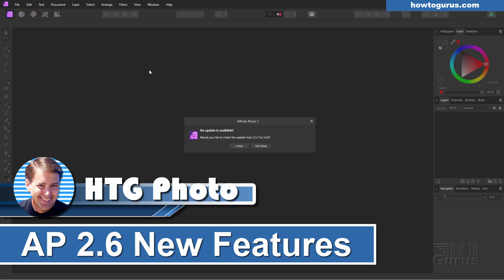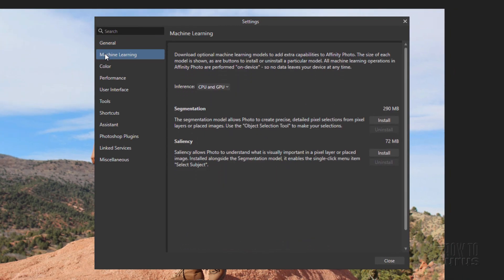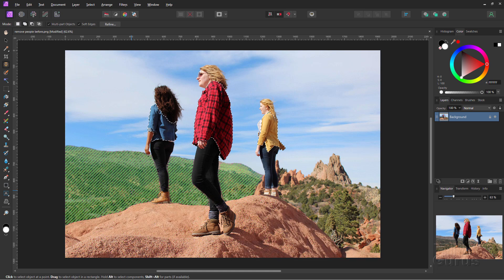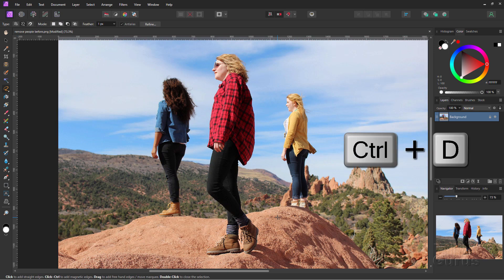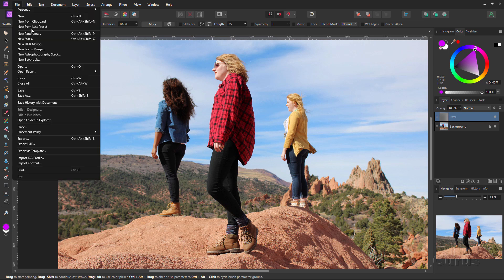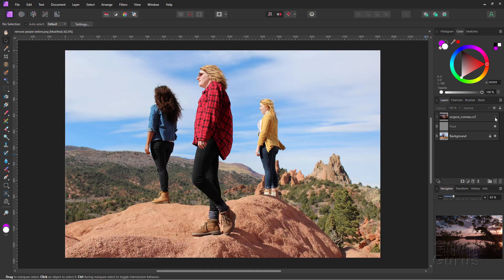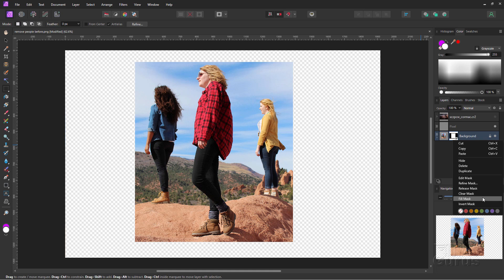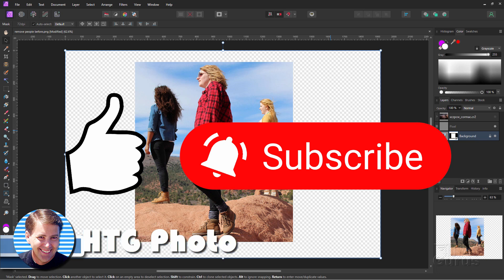Affinity Photo 2.6: The BEST New Features You Didn’t Know You Needed!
Affinity Photo 2.6 is HERE – And It’s Packed with Exciting New Features! I dive into the latest Affinity Photo 2.6 update, showcasing all the powerful new tools and enhancements you need to know! Whether you're a beginner or a pro, this update brings some game-changing improvements that could revolutionize your workflow. A detailed review of Affinity Photo 2.6. Hands-on demo of the latest tools & features.

Chapters
00:00 Affinity Photo 2.6: The BEST New Features
00:30 What's New List
01:43 Install Models
02:31 Object Selection
04:21 Select Subject
05:53 Color Picker
07:41 Camera RAW
10:31 InPainting Brush
11:13 Draw Rectangle from Center
11:35 Antialiasing be Default
11:57 New Mask Options
13:09 Brush Search